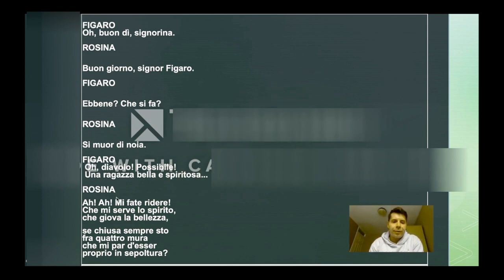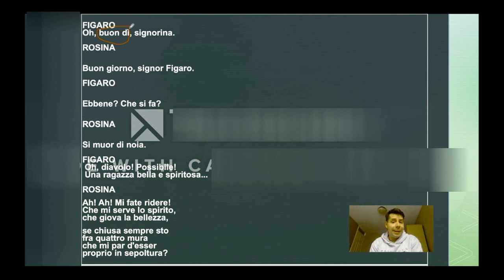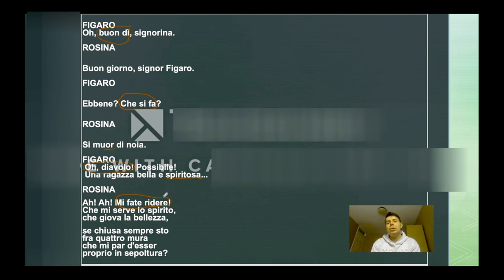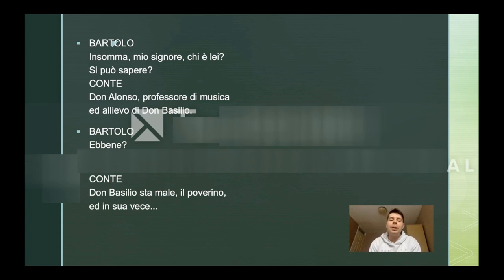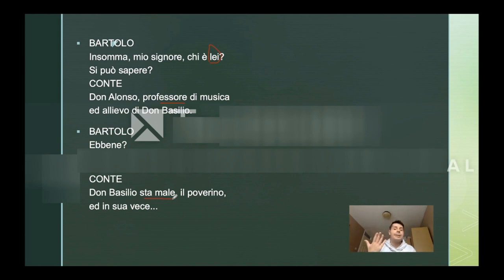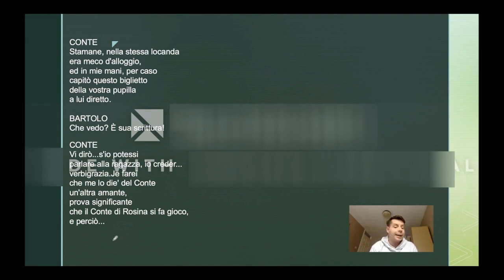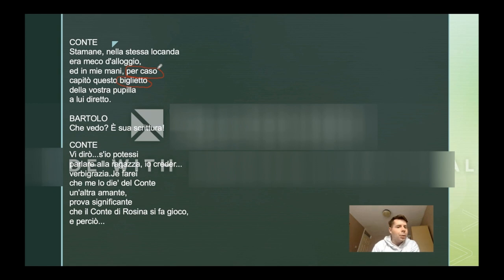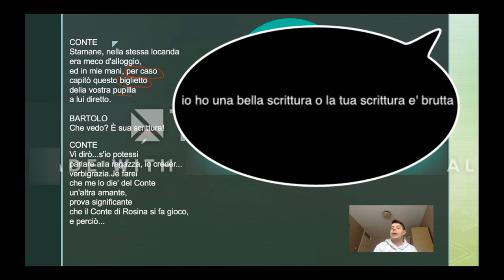Learn Italian with Opera: The Barber of Seville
Hi Guys,

This video has been requested by Hayden the Toyologist (APOLOGIES IF I MISSPELLED THE SECOND PART OF YOUR NAME!!) and specifically about the Barber of Seville.
The lesson is structured with a brief description of the Opera, a summary and then we take a look at some parts of the test in which we are going to learn many words and expressions.

If you like the video, gimme me a thumbs up!